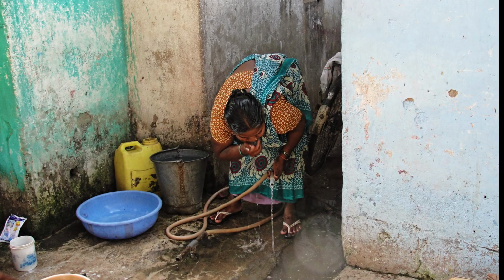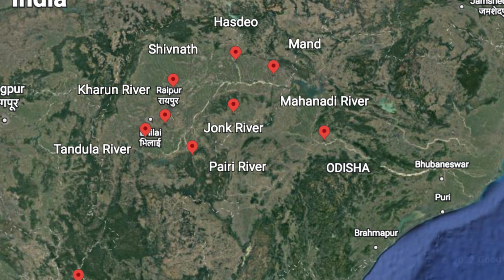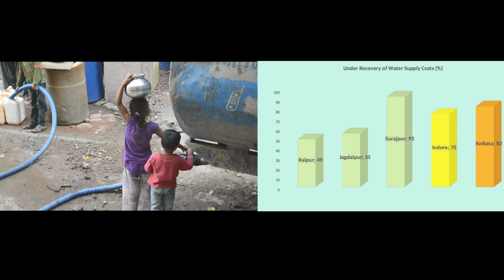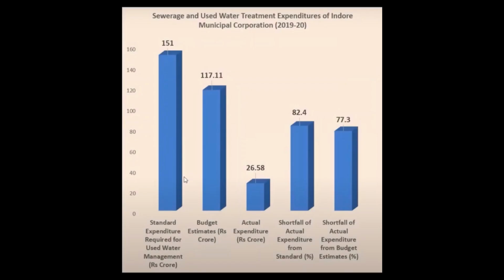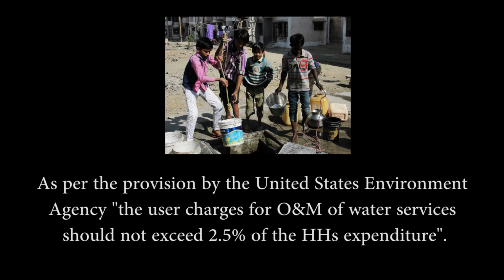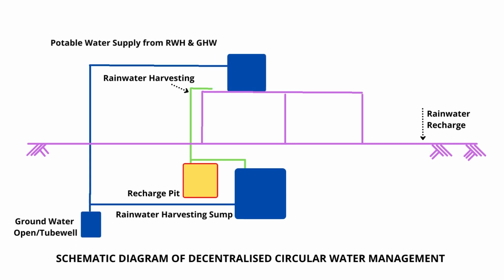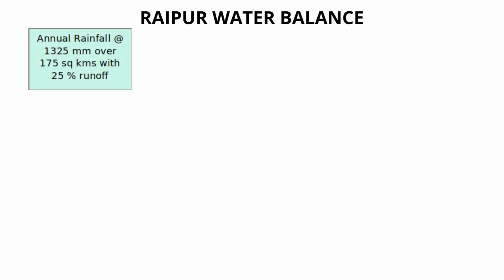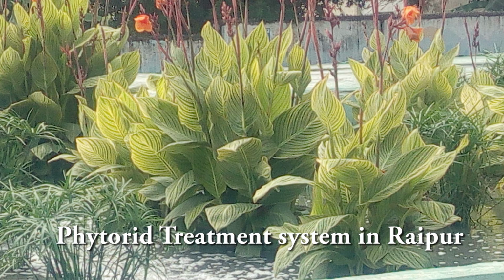Decentralised Urban Water Management in Chhattisgarh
This film provides the overall perspective of decentralised urban water management in Chhattisgarh.